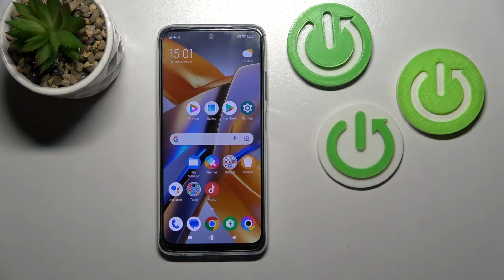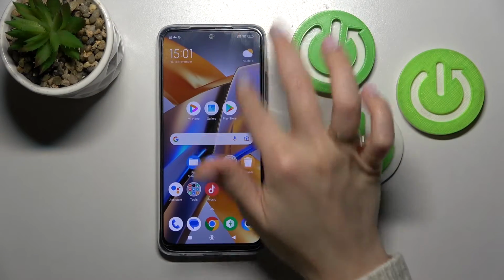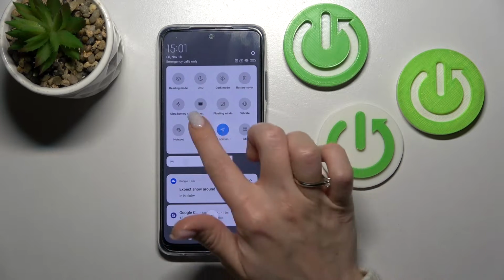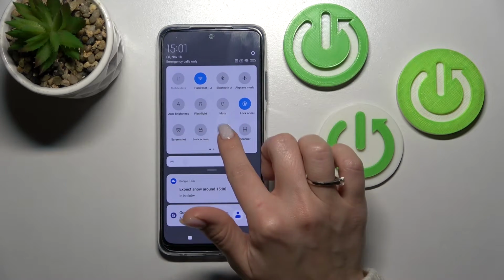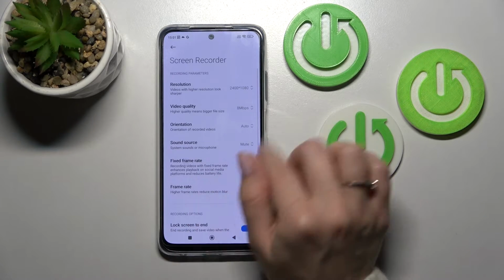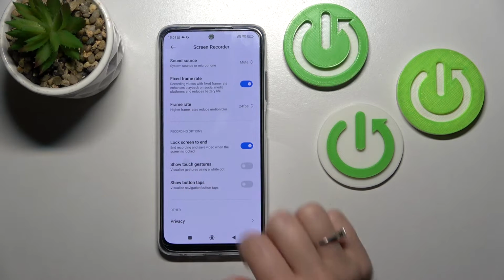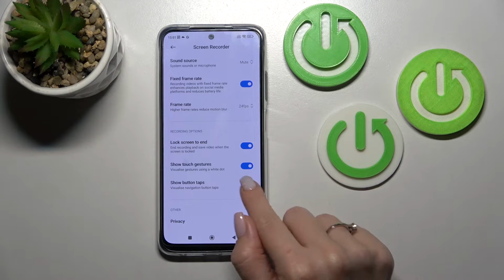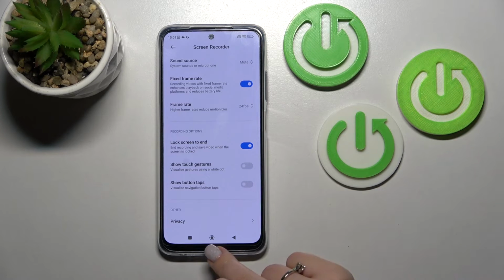How to Switch On / Off Screen Touches in Screen Recording on Poco M5s?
Greetings to all. The video below explains how to use the Show Touch Gestures and Show Button Taps features in Screen Recorder on POCO M5S. We will then show you how to enable screen touches and how to disable them. Our YouTube channel offers more information about the POCO M5S.

How to Enable Screen Touches in Screen Recorder on POCO M5S?
How to Show Touch Gestures in POCO M5S?
How to manage screen recorder settings in POCO M5S?